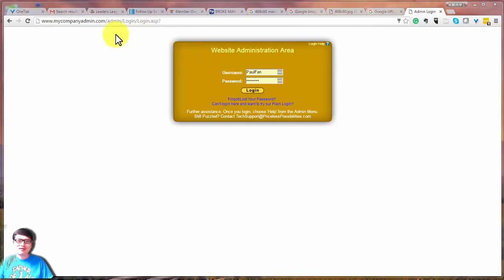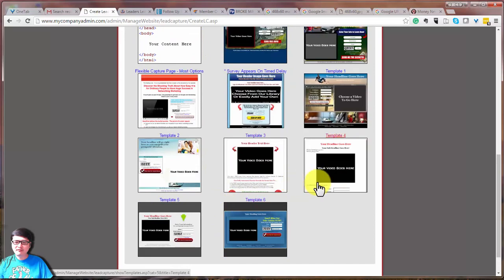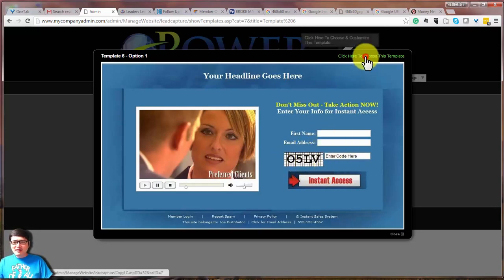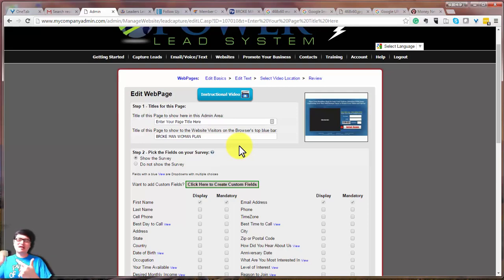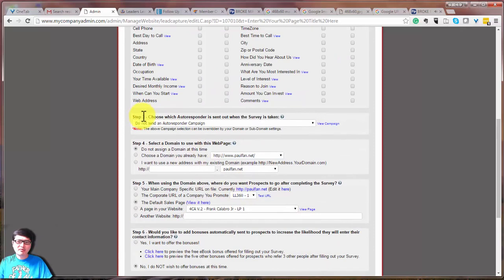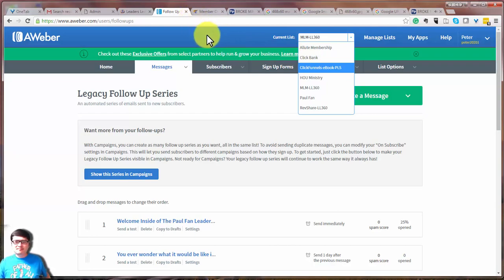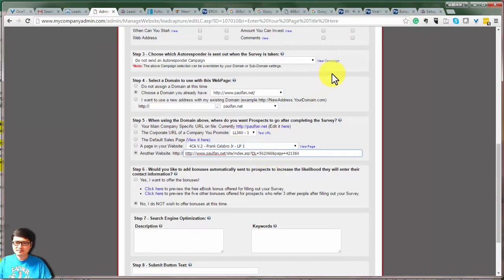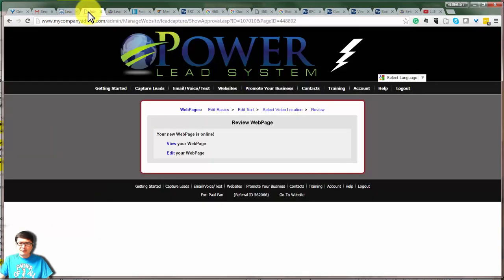Power Lead System Create an Amazing Custom Landing Page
LL360 product in a glance:

5. Set up your own website at HostGator.com
6. Set up Coinbase to transfer rev share fund

You can connect Paul Fan at Future Net here: paulfan.futurenet.club

Skype: paulfannet